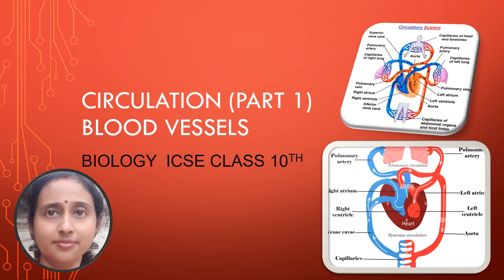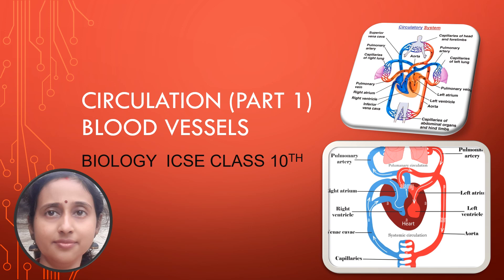HumanAnatomyAndPhysiology Circulation BloodVessels ICSE Biology Class10th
In this video I have given the link below where I have discussed regarding the Blood Vessels in details.